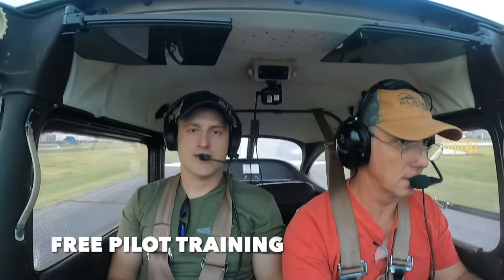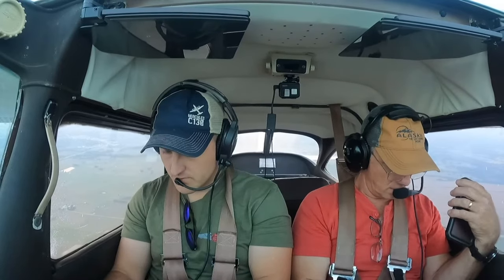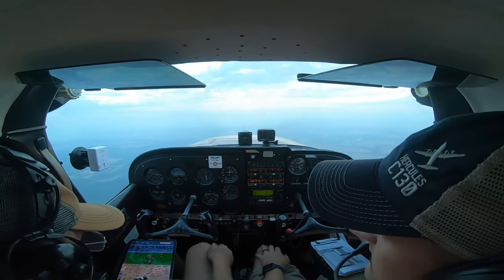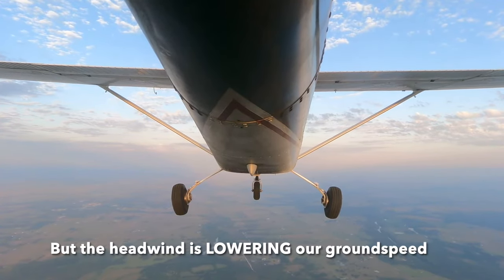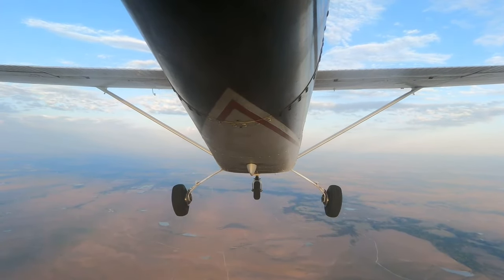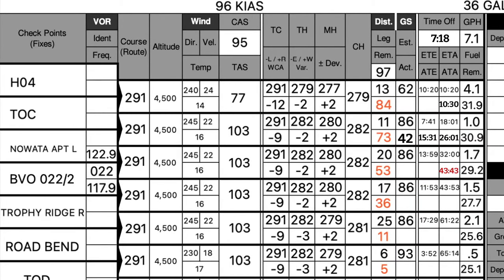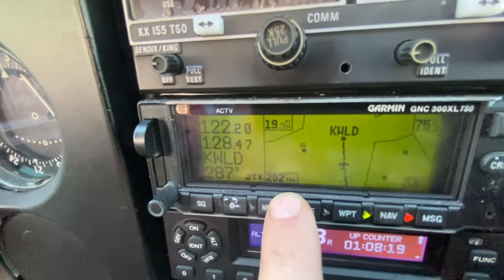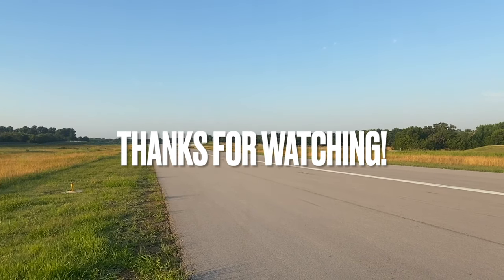How to Fly a Cross Country with a NAV LOG (PPL Lesson 49)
Learn how to fly a VFR cross country with and old fashioned, traditional, VFR Navigation log.  This video explains the process of how to use the nav log in flight for dead reckoning, pilotage, and all kinds of calcuations with the flight computer, and even the 60:1 rule! This is Private Pilot Ground lesson 49!  This training is intended to follow the aeronautical knowledge areas in Part 61.105 section b for single engine aircraft.

FREEPILOTTRAINING

Need to learn about opening a flight plan with an FSS? Try this video:

Buy your paper copy of the PHAK here:

Go ahead and grab your calculator watch here: